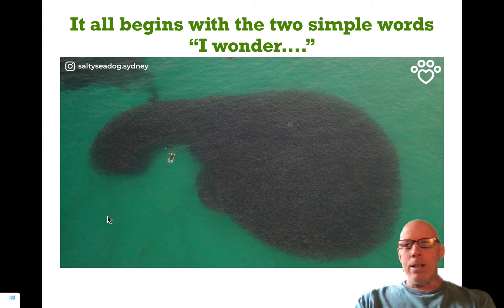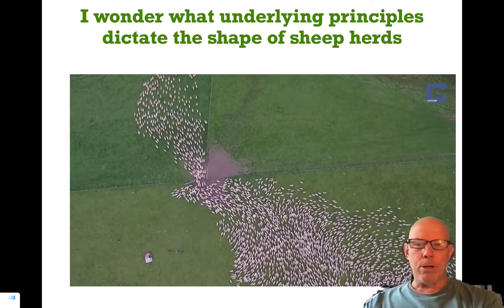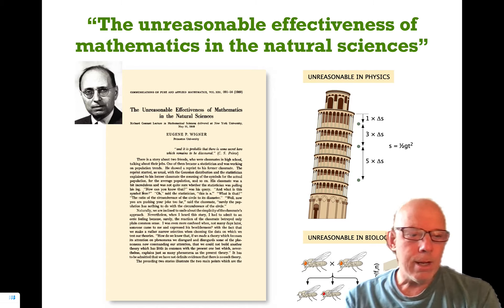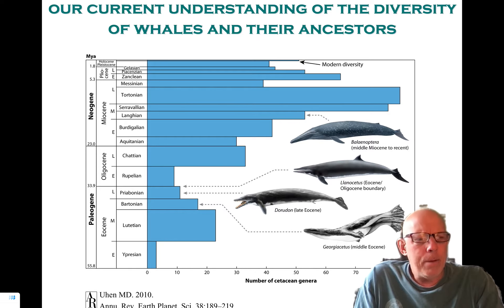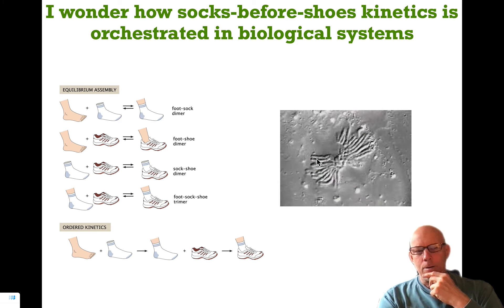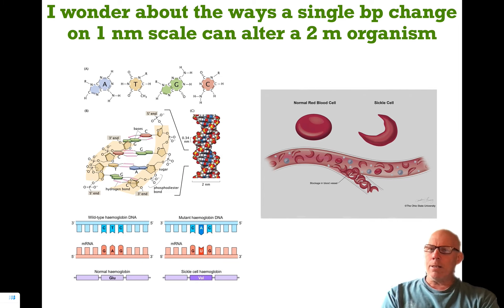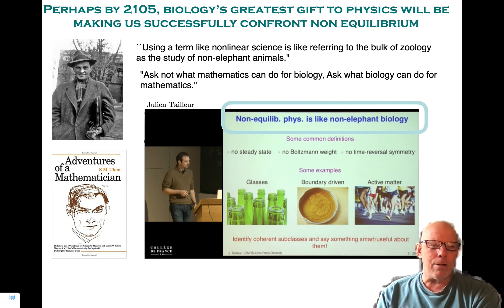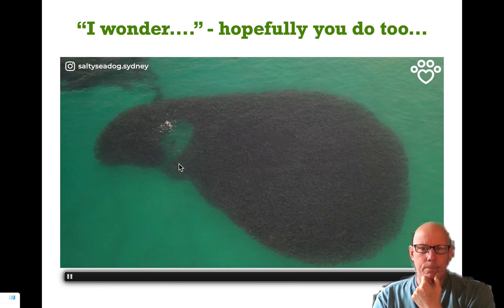I wonder...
This vignette focuses on the importance of asking questions in science as much as in finding answers. One route to those questions is by tapping into our sense of wonder.